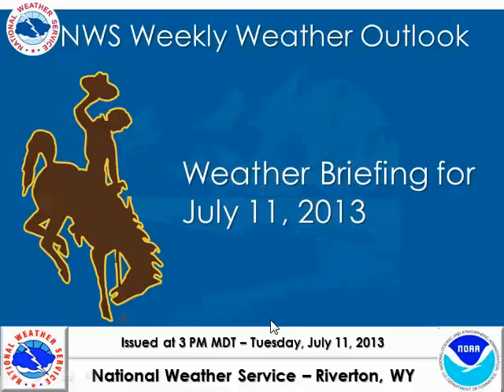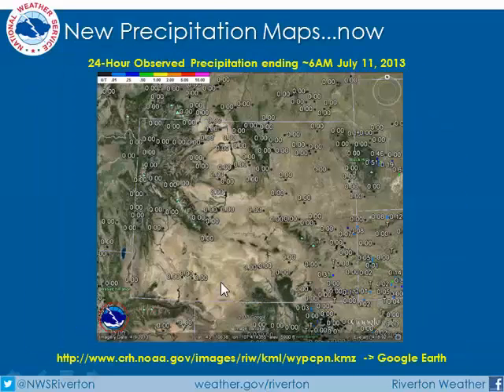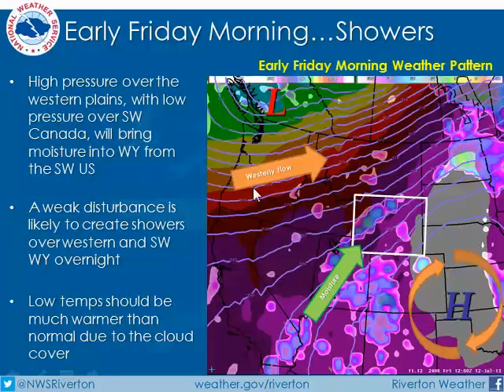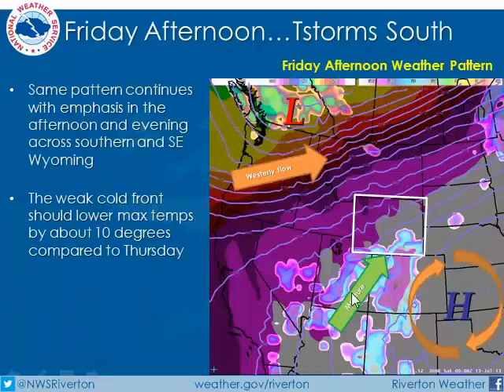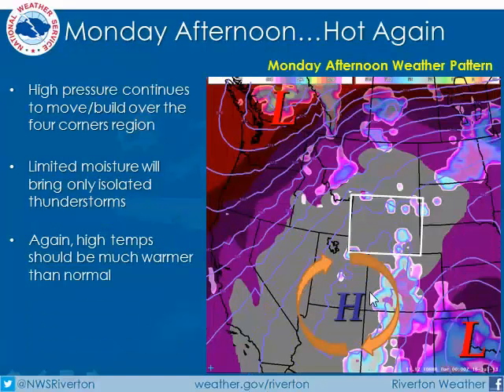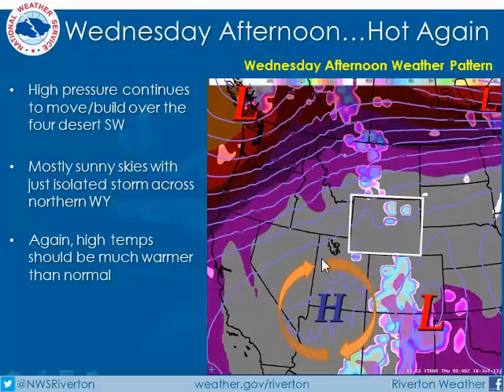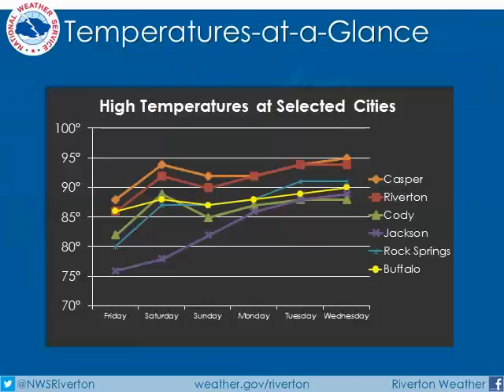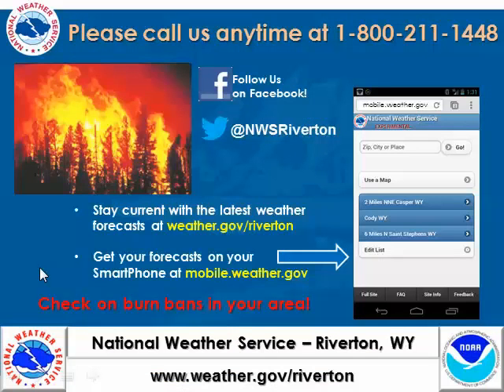Weekend Weather Briefing July 11, 2013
Weather briefing from NWS Riverton, WY for July 12-17, 2013.  Cooler on Friday, with warming on Saturday.  More storms on Sunday, followed by warming next week.